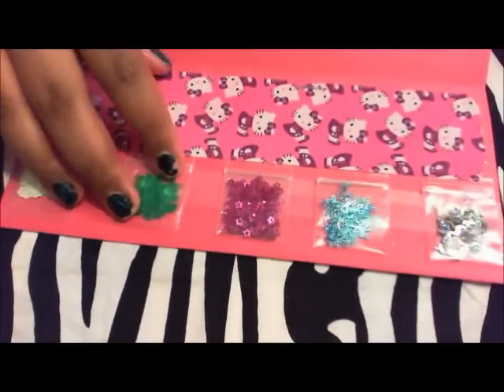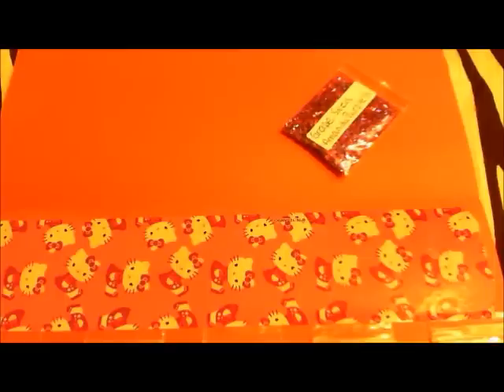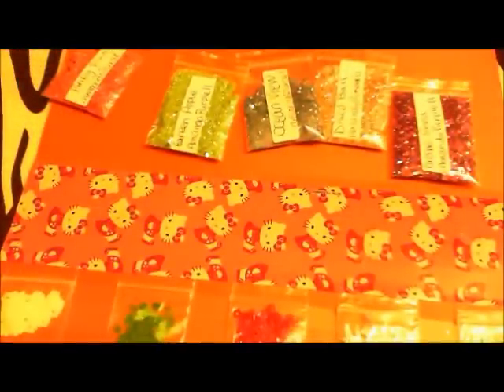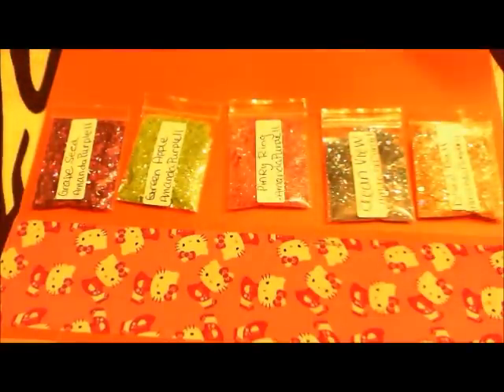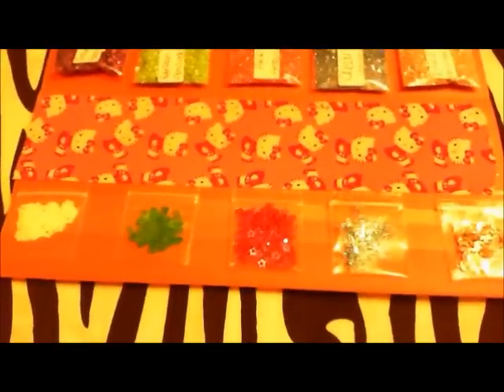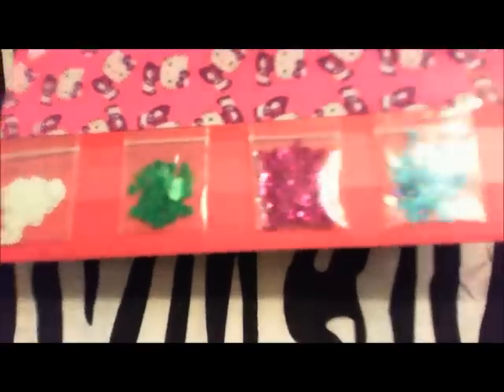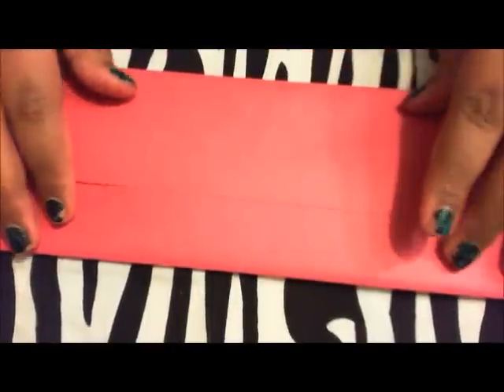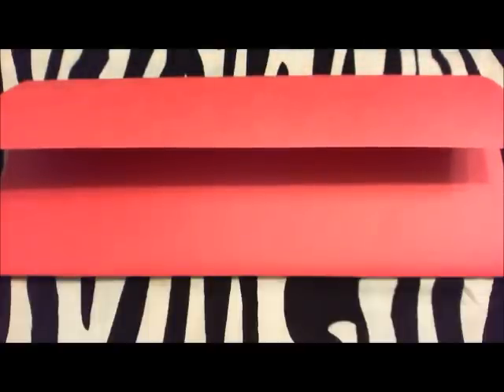How to; Personal Glitter Swap!